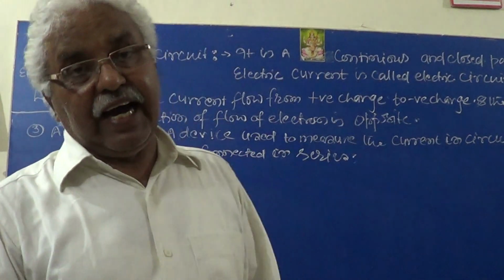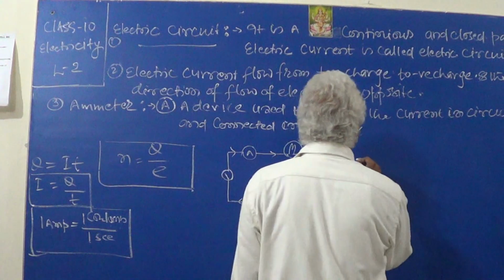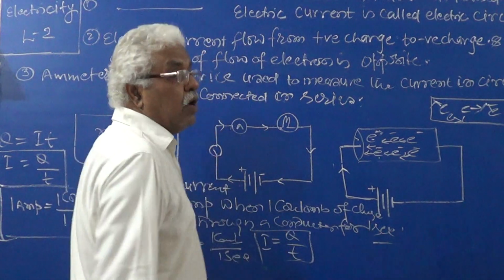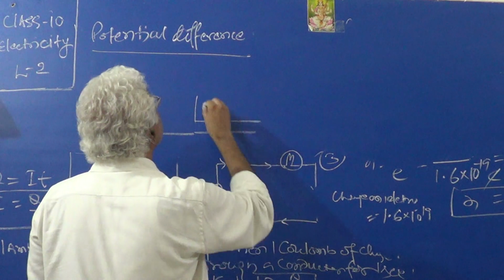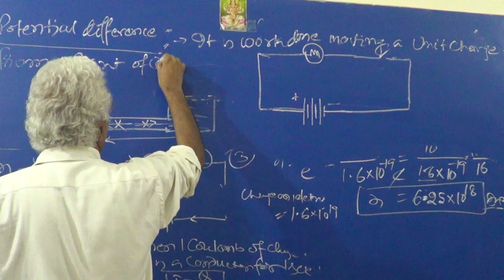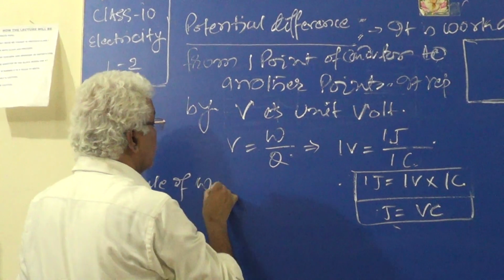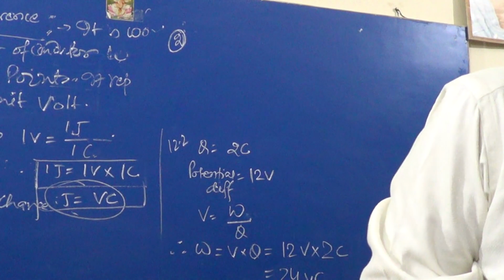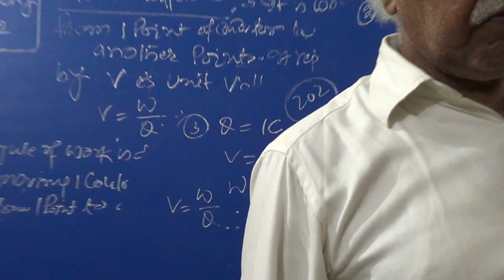DAY 2 CLASS 10 PHYSICS ELECTRICITY